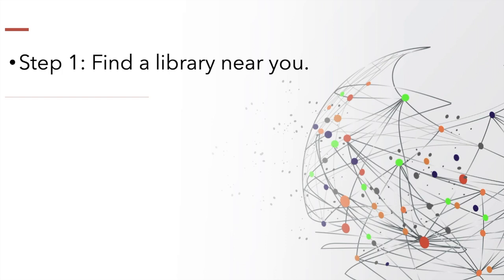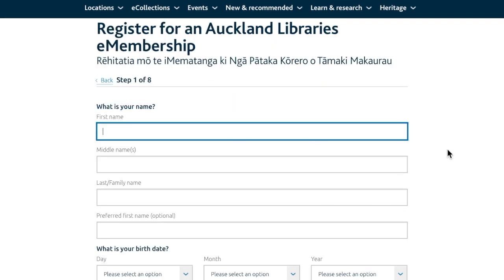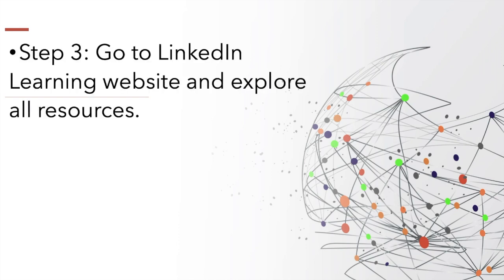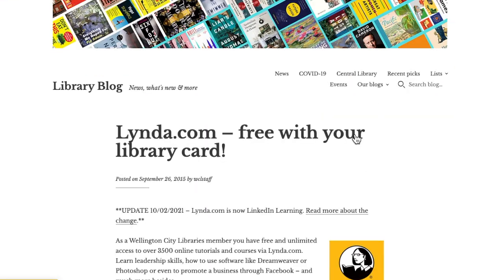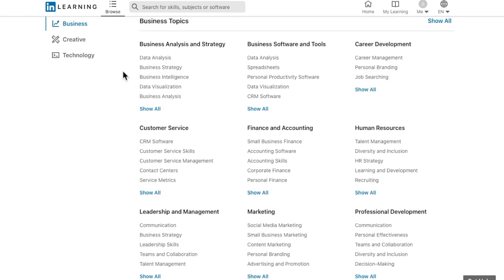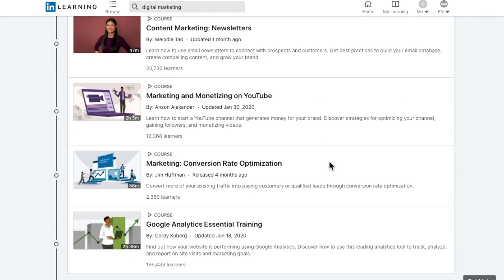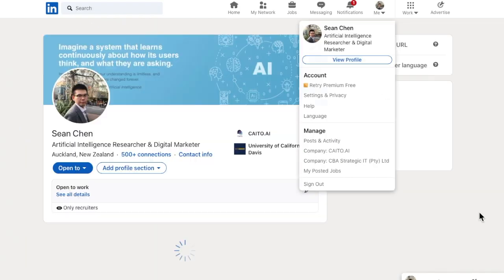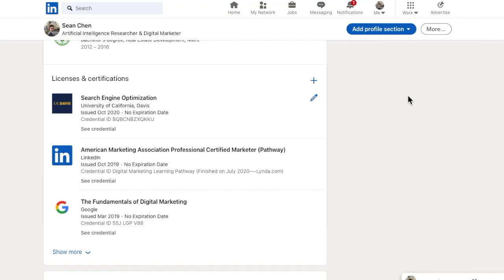Get Free Access To LinkedIn Learning! Professional Tutorials/Certificates If You Are In New Zealand!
If you are in New Zealand, Today I would like to tell you how to get free access to LinkedIn Learning, over 16,000 free professional training, tutorials and certificates!

There are 3 steps to do. If you already have a library card, just jump to Step 3.

Step 1 is to find a library near you.

You could search “all libraries in New Zealand” on Google. Scroll down, and you will find a directory. Use the map to find out the right library for you.

Then, Step 2 is to apply for a library card online or offline.
Let’s take Auckland libraries as an example. Search it on Google, get into their website and click “join the library” on Homepage.
Here is a form you need to fill in. Follow these steps and you can get your E-membership card very soon.
The process is similar for Wellington libraries and others.

This is my library card, very lovely right? You could get one if you walk into a library offline.
On the back of the card, the string of numbers is your “library card number”.

After that, it comes to Step 3, go to LinkedIn learning website and explore all resources for free.
First, search “Auckland libraries Lynda” as Lynda was bought by LinkedIn in 2015, and now it was called LinkedIn Learning.
Open the “study help” page, click “go to LinkedIn Learning” and you need to log in with your library card number and a password you set after finishing membership card application.

The process will be similar for Wellington libraries.

When you firstly get into LinkedIn Learning, you can set up topics you are interested in, such as business analytics, BI, marketing, web development and so on. You could set a weekly learning goal later.

On the homepage, you can see some courses they recommend. Open the browser on the top left, you can find all topics and courses you want.

Let’s take an example. Search “digital marketing” on the search bar. Scroll down, find and open a Learning Path named “Improve your digital marketing skills”.  You can see the overview of the path. It includes 15 courses here to enhance your digital marketing skills. You will earn one professional certificate after finishing each course.

Let’s open one of them, like Content Marketing Foundation. You will see Catalog, video, notebook and transcript which will help you a lot.
Go back to My Learning and open learning history, you can find all courses you have finished and certificates to download.

This Learning Path was certified by American Marketing Association before. But it is totally free.

If you want to add your certificates into your CV as education experiences, I suggest you could log in your LinkedIn, click “Add” in the Licenses & Certificates on your personal profile, and fill in some details. All of your achievements here will absolutely encourage yourself and prove your skills and mindset to people.

0:00 Start
0:20 Find a library near you
0:37 Apply for a library card online or offline
1:20 Go to LinkedIn Learning Website and explore all resources
2:31 Improve your digital Marketing Skills